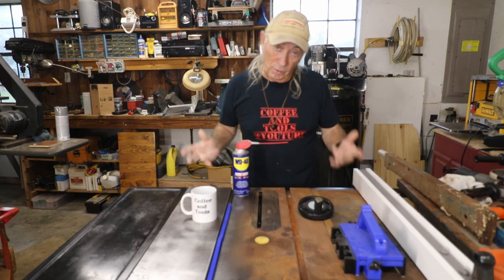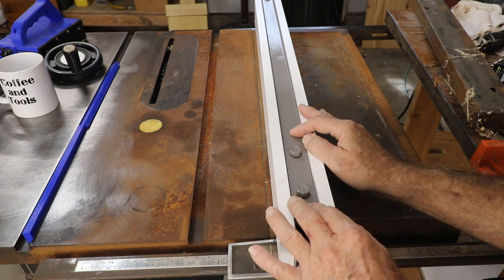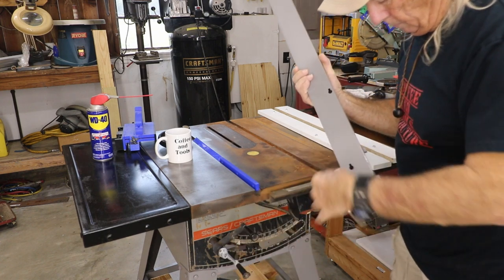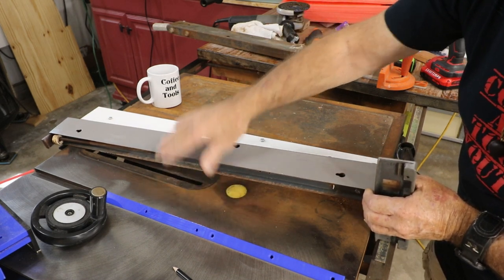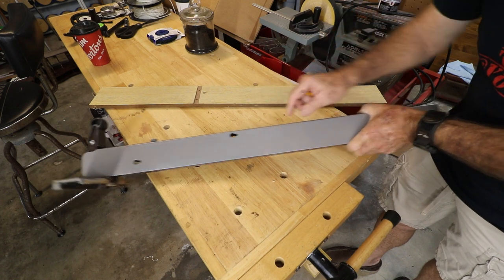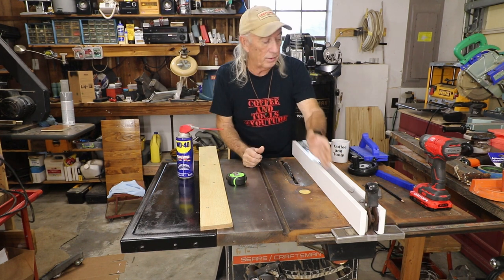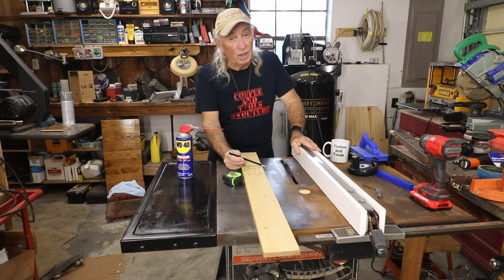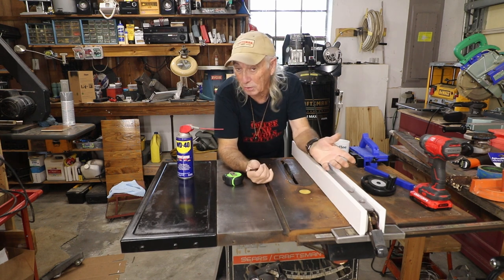Craftsman table saw fence upgrade 12 inch @ Coffee and Tools Episode 178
Re-building the old Craftsman 12 inch table saw, this fence job came up and a some questions about HOW to do that gave me an idea for this video. Other topics on this channel include: wood projects, tools, tool repairs, custom jigs, basic wood shop work, wood tools, 3D printers, RV repairs, car repairs, custom work

T shirts and Mugs at Mycoffeeandtools.com